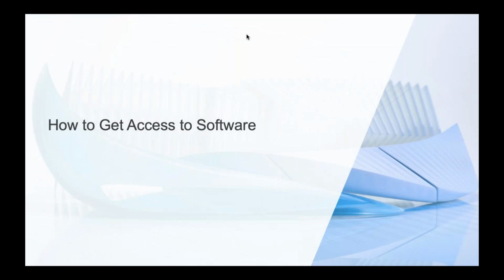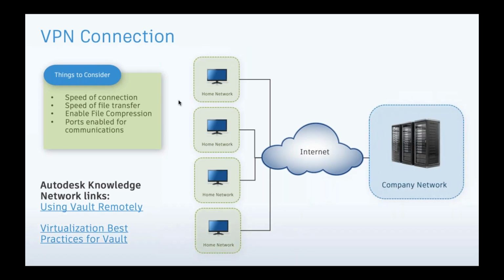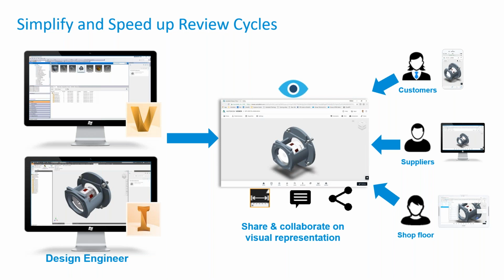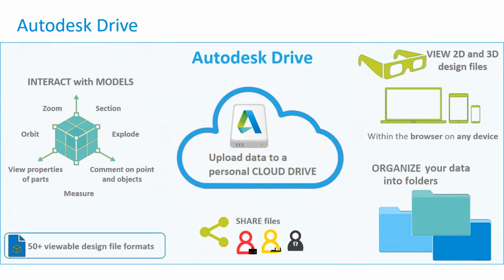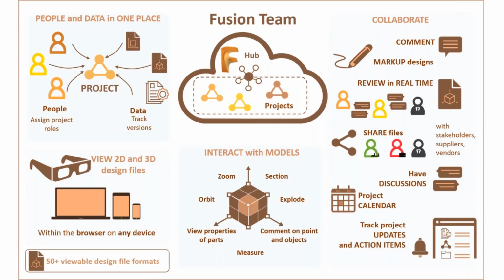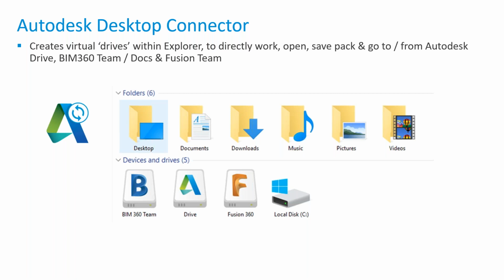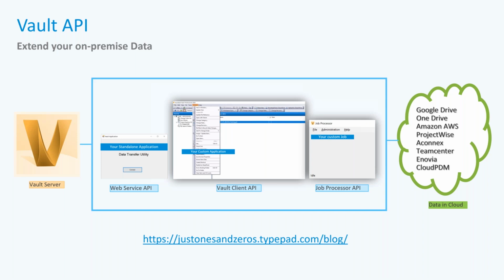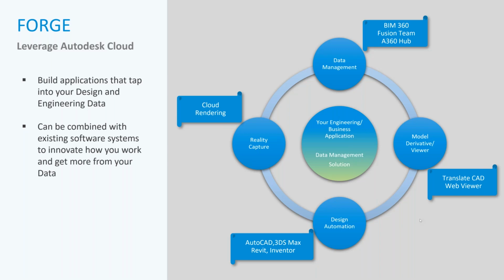Remote Collaboration in Design and Manufacturing weekly Q&A - April 28, 2020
Watch the recording of the 4th Q&A session to hear more details and answers about remote collaboration in Design & Manufacturing.